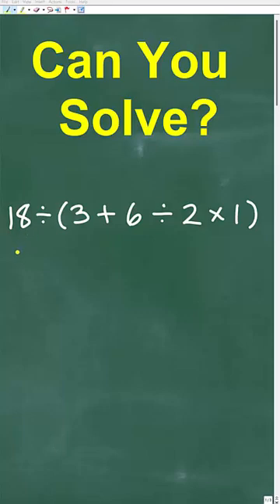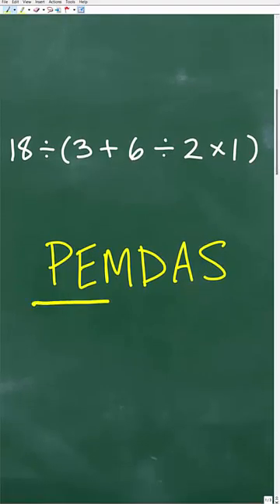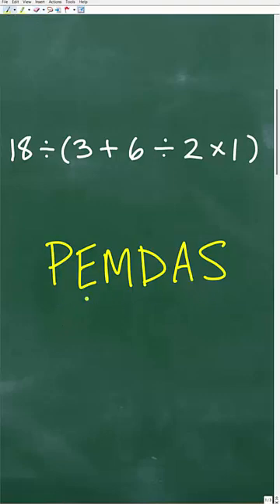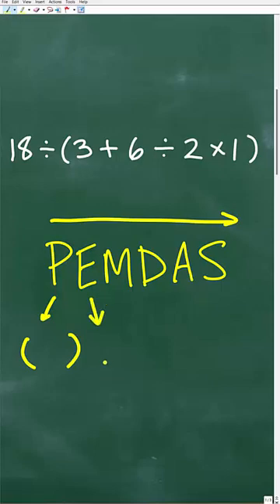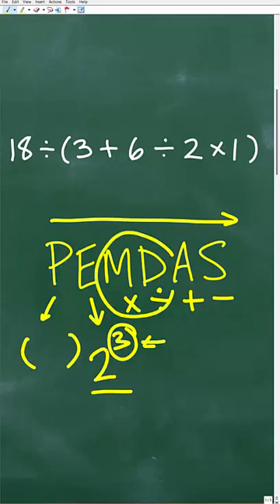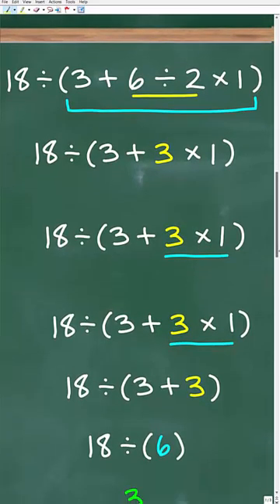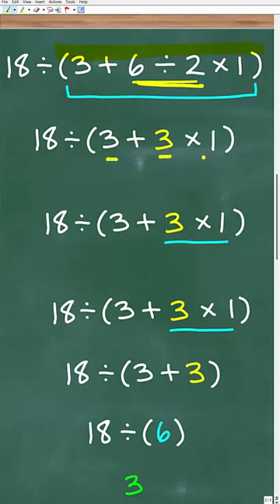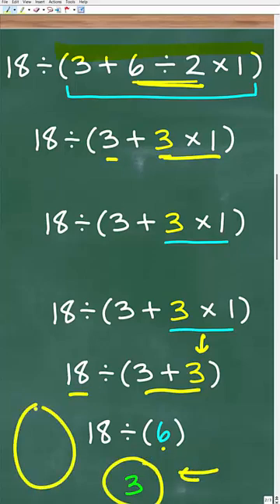18 divided by (3 + 6 / 2 x 1) = ? Basic Math Review ORDER OF OPERATIONS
Basic math skills question - order of operations, pemdas, number operations, fractions.

• HOMESCHOOL MATH
• COLLEGE MATH